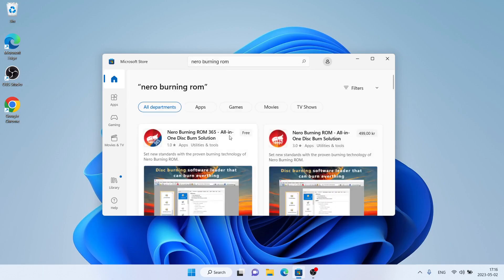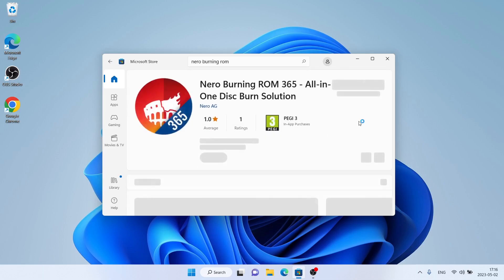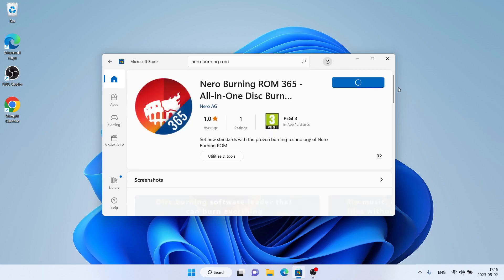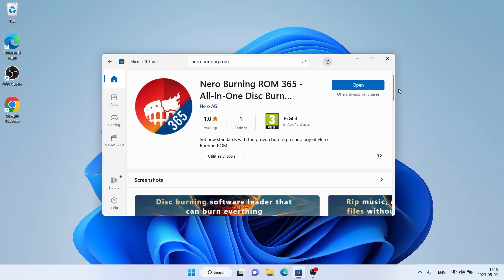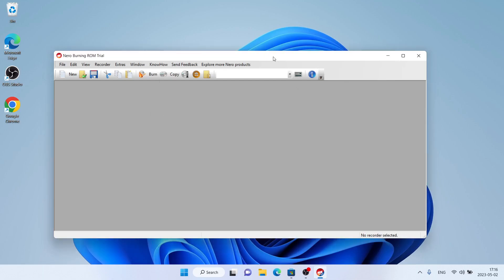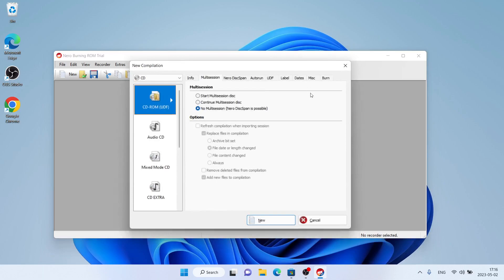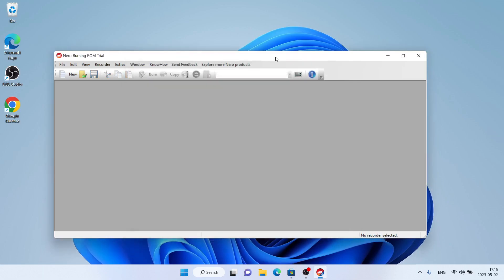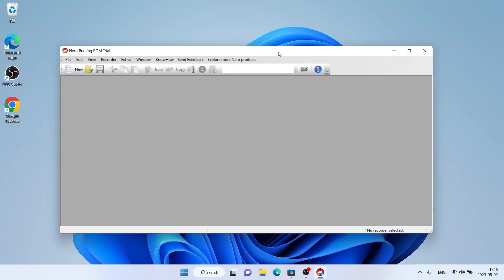How to Download and Install Nero Burning ROM 365 For Windows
Set new standards with the proven burning technology of Nero Burning ROM.

Want to copy and import data and burn them to your preferred disc type? Want to create discs with maximum reliability and security? None of this is a problem for the latest version of Nero Burning ROM, which uses SecurDisc 4.0 and much more to deliver the best results for you.